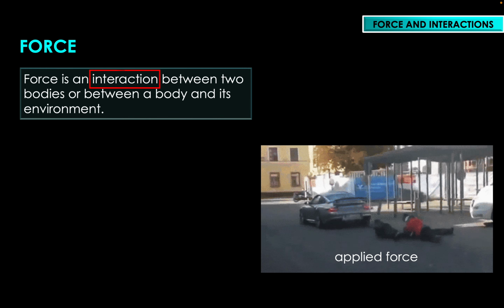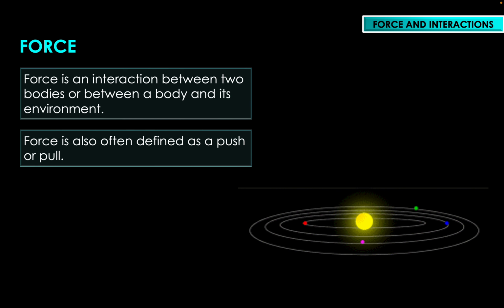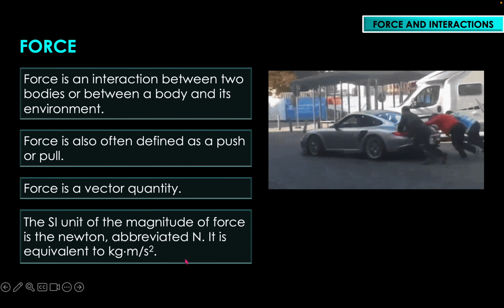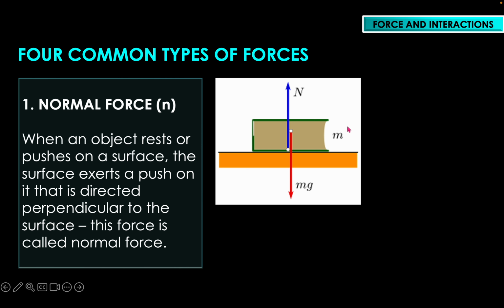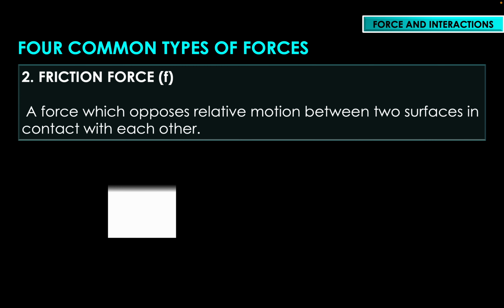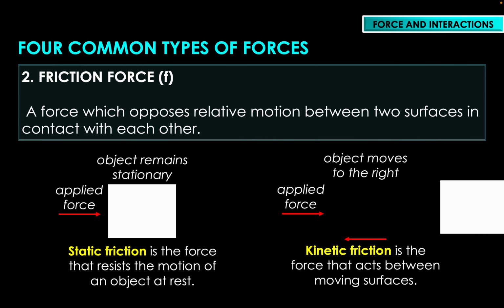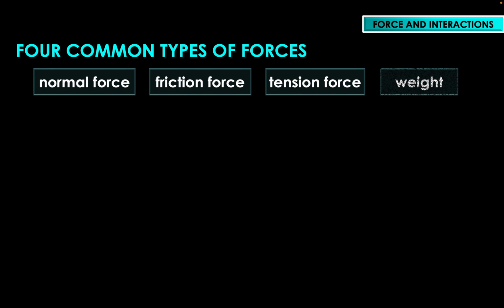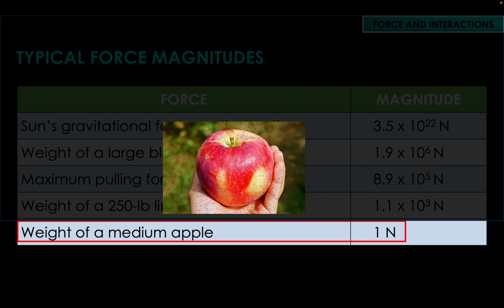Forces & Interactions | Physics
This video is an introductory lesson for Newton's Laws of Motion and is focused on explaining the concept of force, including the common types of forces, and how forces are categorized based on the mode of action (i.e., contact vs noncontact forces).

Timestamps:
00:03 - learning targets
00:08 - force defined
03:00 - SI unit of force
04:28 - normal force (four common types of forces)
06:36 - friction (four common types of forces)
09:31 - tension (four common types of forces)
09:56 - weight (four common types of forces)
10:32 - contact vs. noncontact forces
11:17 - typical force magnitudes
13:33 - summary of key concepts